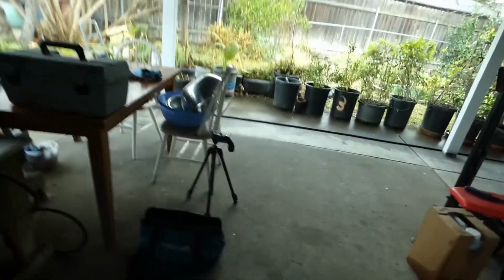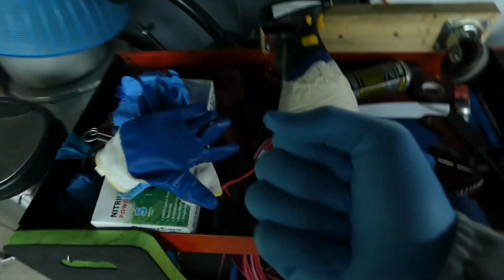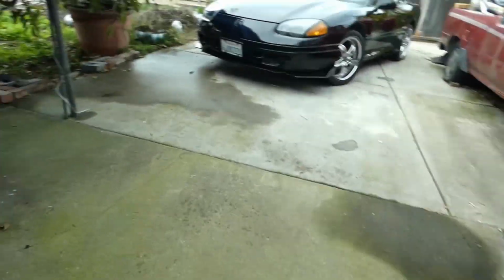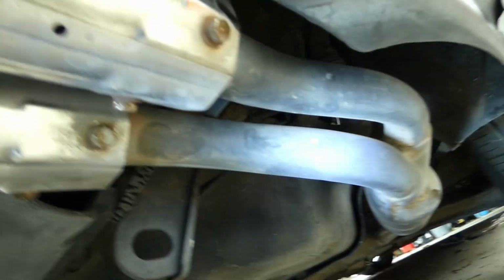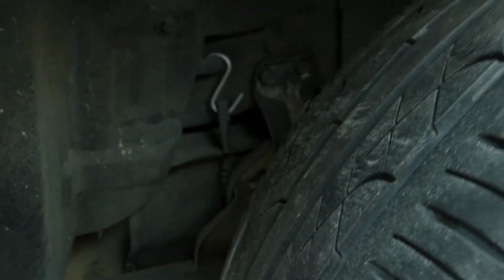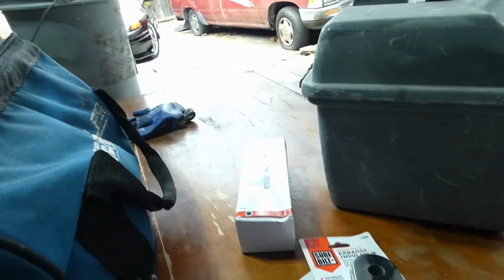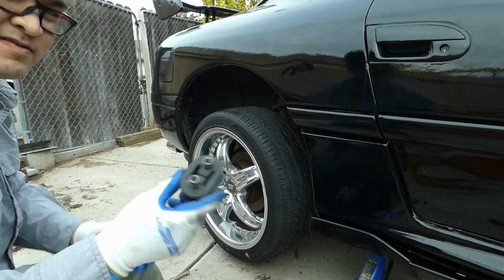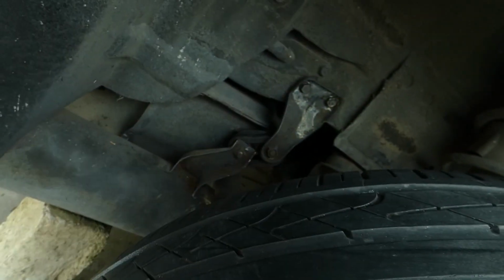DIY #1 1ST REPAIR VIDEO! REPLACING OLD EXAUST INSULATORS. Just 1 maybe 4 lol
Hi again everyone! First repair video comin at you! :D Just changing one exhaust insulator haha. I took auto class in high school and my bestfriends are car guys too but money was always a problem so we haven't ever been able to hangout with OUR cars that we love, like you see how people are at car meets with their friends. My goal is to be able to create something we're we can complete our dreams :D. Sooo let's gooo!